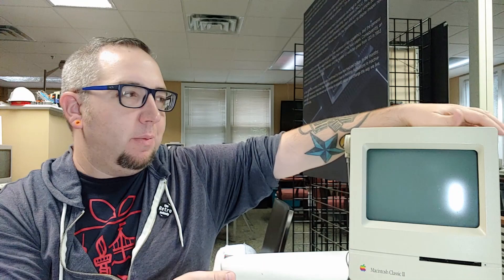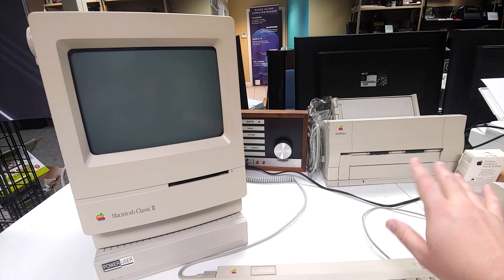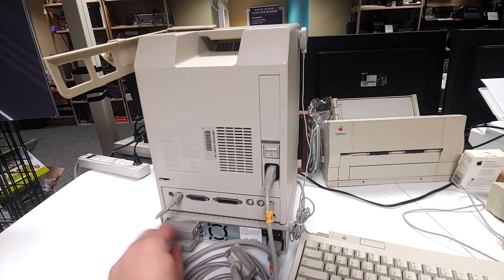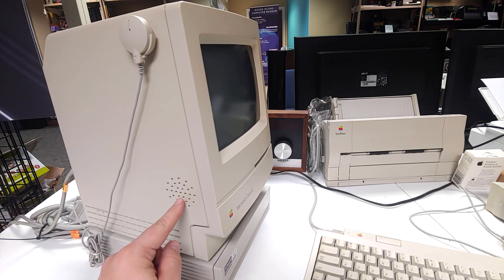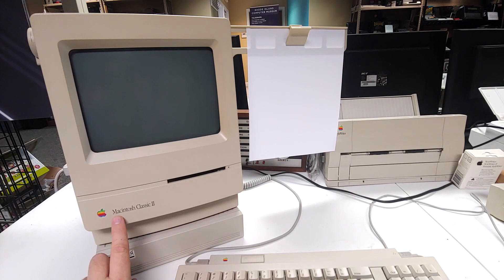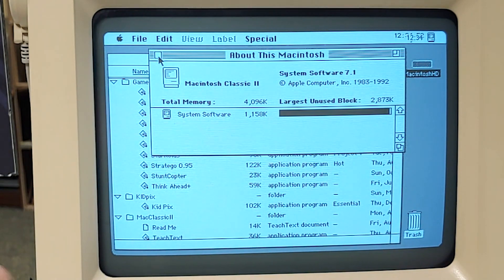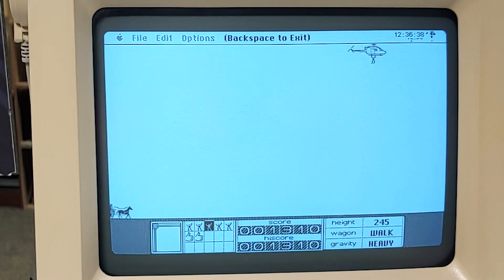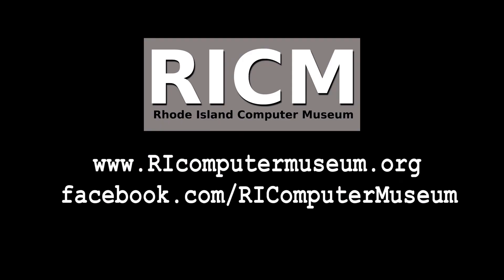Macintosh Classic II - Museum Donations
A perfect example of the 1990s. Recently donated, the Apple Macintosh Classic II from 1991.